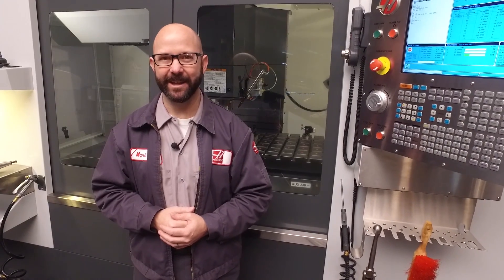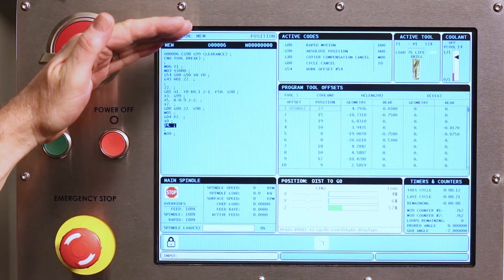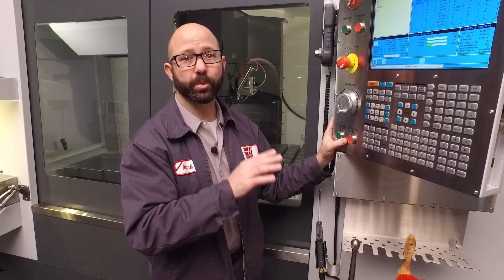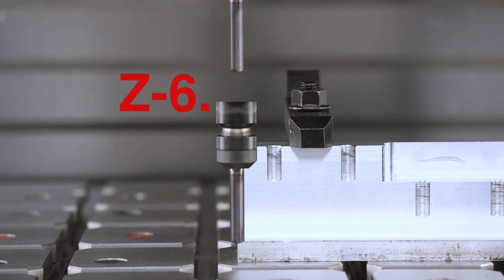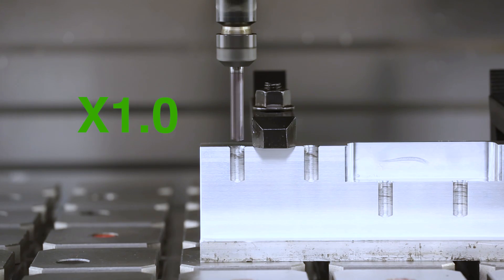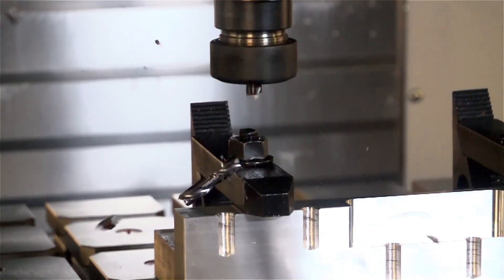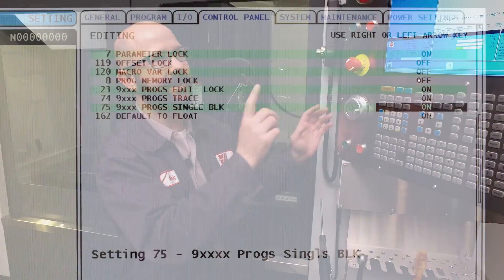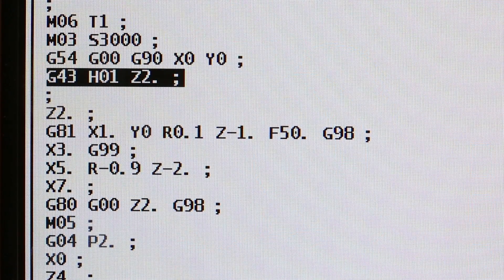Avoid Disaster Using the Haas Single Block Function - Haas Automation Tip of the Day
Today Mark shows you how to use the Haas Single Block function to check your program before you hit cycle start and have a problem!
Mark also tells us how Settings 75 and 104 allow you to use Single Block mode to check 9000 programs and use the jog hand wheel to step through your program.

Don't miss any "TIP OF THE DAY" videos. to join our email list!